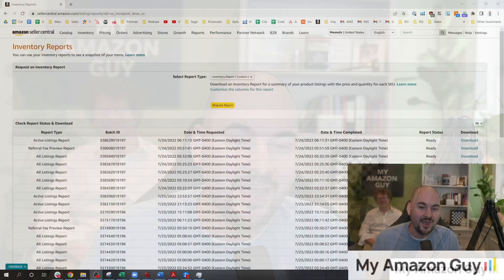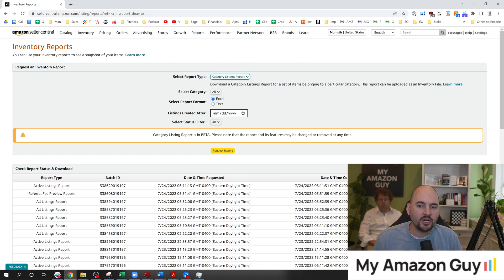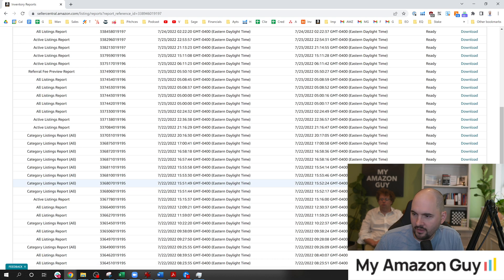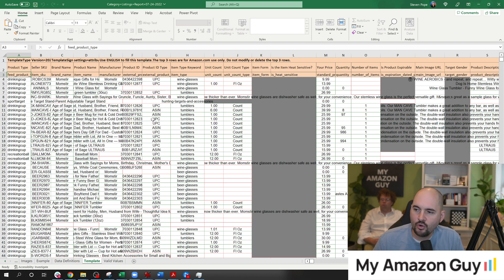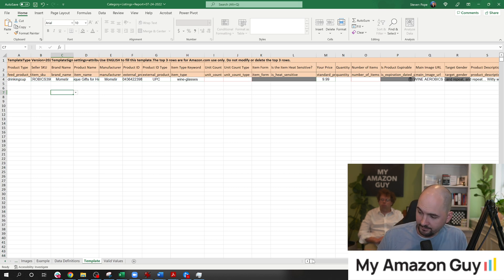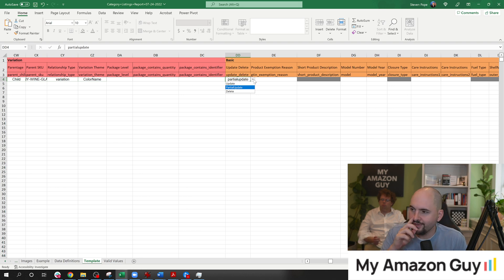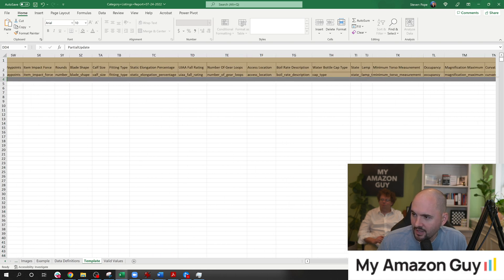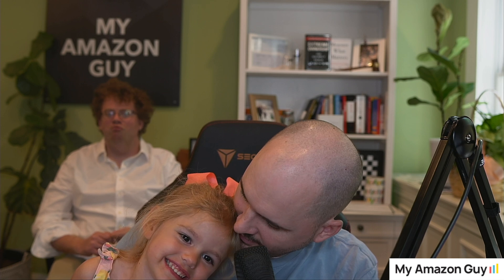How to Back Up Your Amazon Catalog Data (CLR All Listings Report)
In this video, discover how to effectively back up your Amazon product catalog, a crucial step for any Amazon seller. We guide you through accessing your seller central dashboard to save essential listing attributes like titles and descriptions. This process helps you manage inventory and ensures your Amazon product listing details are secure, a must for anyone who sells on Amazon.

00:00 How to Back Up Your Amazon Catalog Data
00:15 Access catalog and Walkthrough on its crazy attributes
00:23 Login to Seller Central,
00:27 Go to Reports
00:30 Click on Inventory then, select Reports
00:36 On the dropdown, switch to Category Listings Report
00:38 A yellow alert will appear on your screen (Category Listing Report is in BETA)
00:52 Importance of creating a backup for your catalog
01:33 Click on Request Report
01:58 Hit the Download button once you've seen Category Listing Report (All)
02:27 Open the file in Excel and click on Enable editing
02:35 Showing the Core attributes
03:03 Save the file and put a file name with the date
03:17 Explaining how to work on 1 SKU
03:37 Work on 1 SKU at a time
03:46 Minimize the product's data that you are working on
04:21 Walkthrough on how to do a partial update on your catalog
04:23 The most important thing that you need to know in doing Catalog data changes
04:30 Explaining the difference between Partial update, update and delete
05:31 Make all the required changes
05:33 Load the file back in, go to Seller Central
05:40 Click Catalog and Add products via Upload
05:45 Select Upload your Inventory File section and then, browse for the file
05:49 Put your email to track the results of the file
05:53 Click upload and check for errors